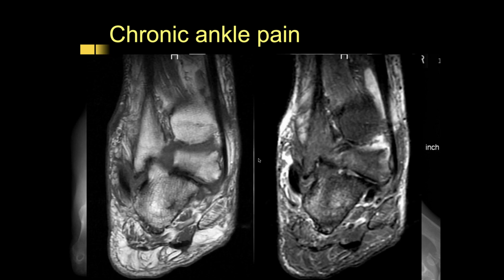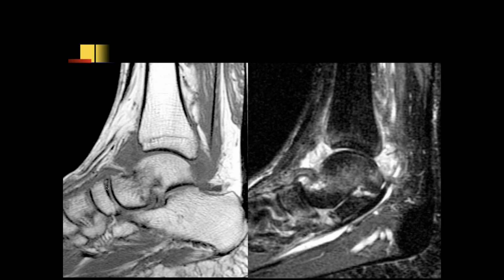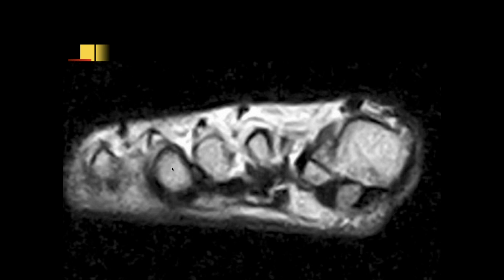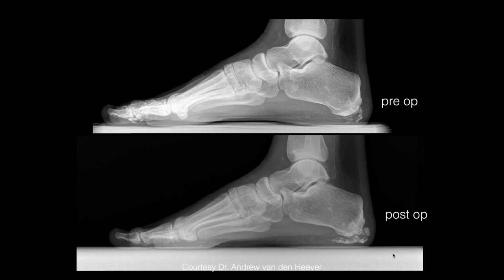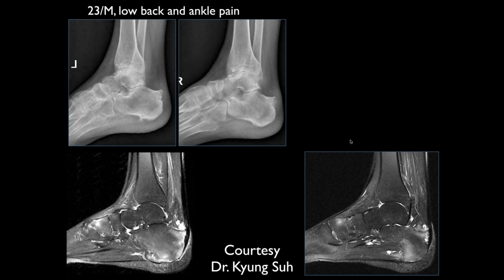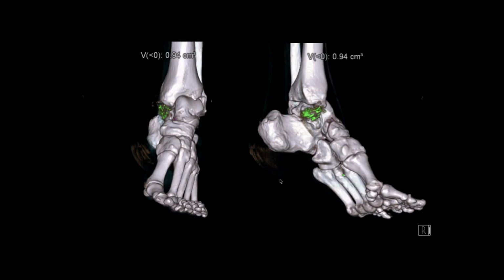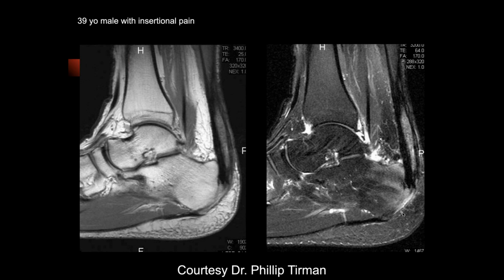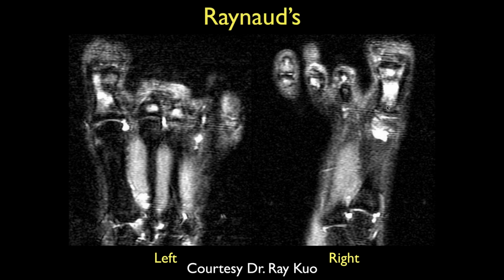Ankle Inflammation - Pt 2